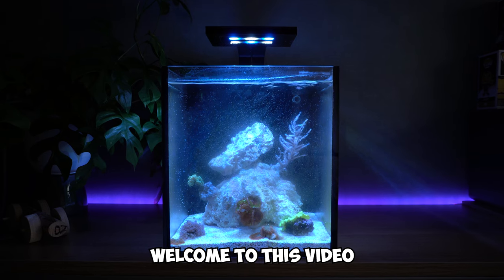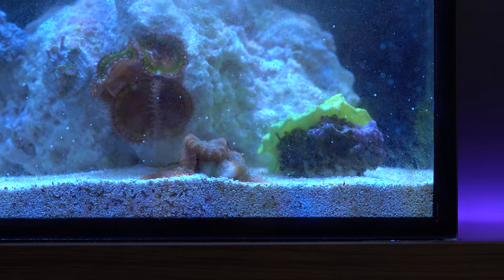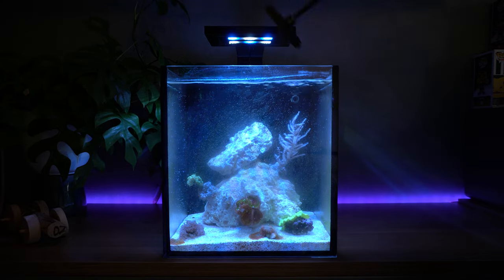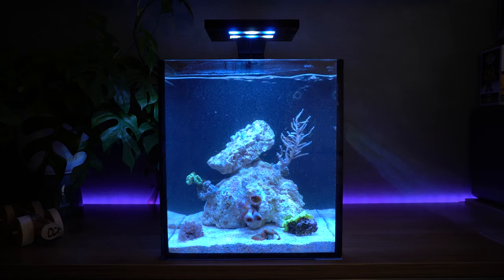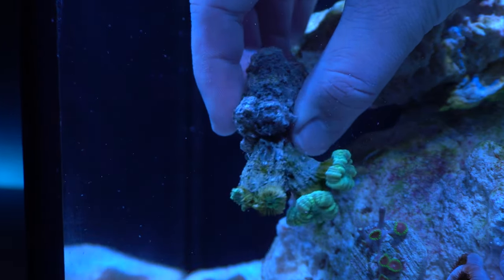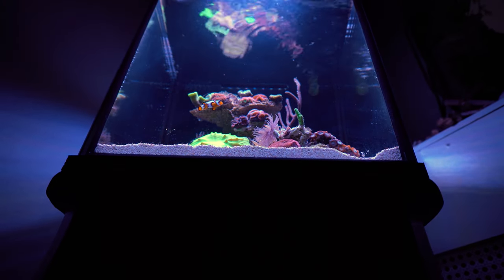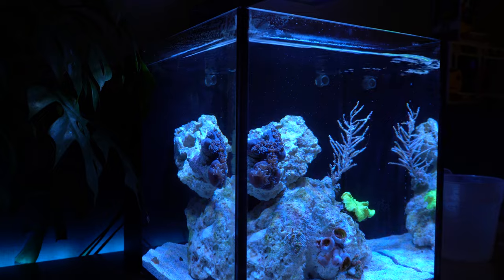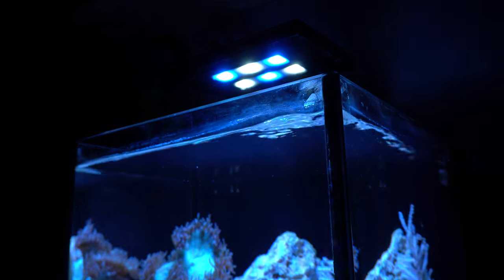Adding Fish & Corals to my Nano Reef Tank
In this video, we're adding fish and corals to my nano reef tank we set up as a gift for my brother. The saltwater fish we're adding to this small aquarium is a baby nemo fish, or clownfish. And we're also adding some fun corals for beginners. So my brother is set up for success on his reefkeeping journey!

I hope you learn something new from this video, in all of my videos I try to provide some education for you to grow your knowledge.

🔲 10 Gallon Nano Reef Tank
Reef Tank Setup: Innovative Marine Fusion Nuvo 10
Reef Tank Filtration System: Filter Floss
Reef Tank Lighting: Blue Marine Reef LED
Reef Tank Maintenance: Once a week

Focusing on coral reef tanks, my YouTube channel provides knowledge to further your own knowledge and confidence, taking you from just keeping fish to bringing the ocean to your home by creating a thriving artificial ecosystem in your aquarium.

- Nano Reef Tank Update Month Three (No Skimmer)
- 3 Hours of Shallow Reef Aquarium Relaxation [Aquarium Meditation]
- This Snail Jumped out of my Aquarium
- This Fish was Featured in a Game
- A Year Ago I Set Up a Nano Reef Tank and This Happened